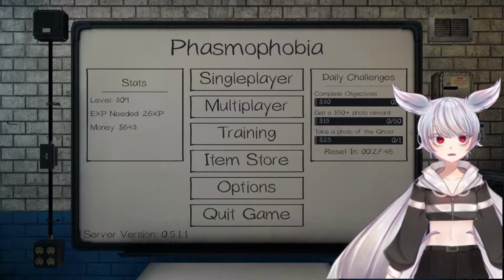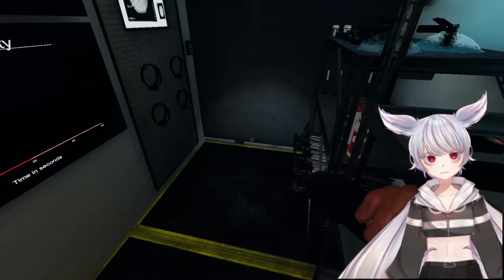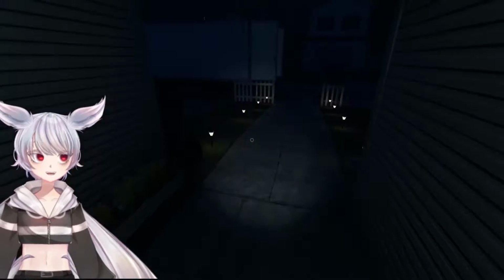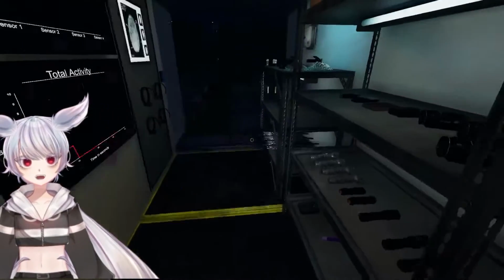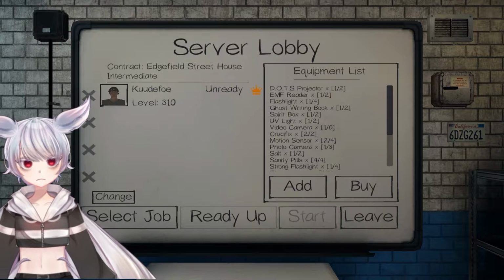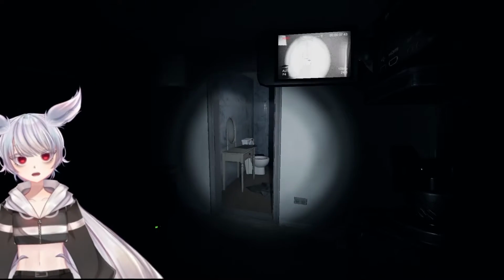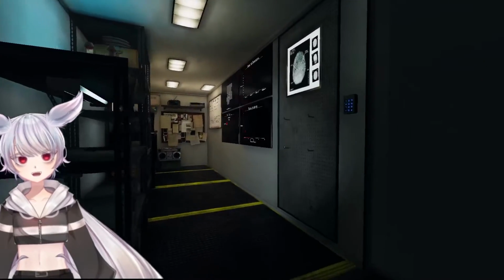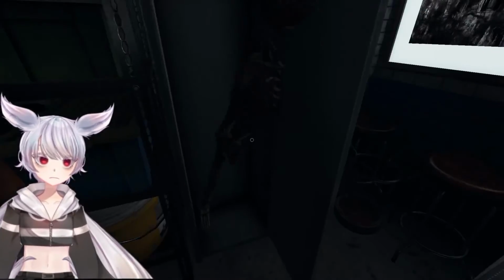This is a Cheeky Ghost! | Phasmophobia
Well the title explains it all! I started playing Phasmophobia in VR, and whenever I tried playing desktop, it just wasn't the same feeling. But today is the day we play it on Desktop! Let's see what happens!